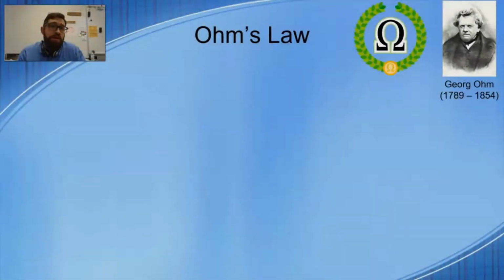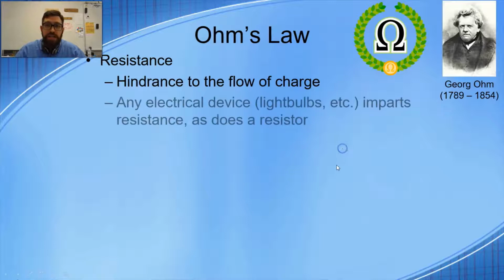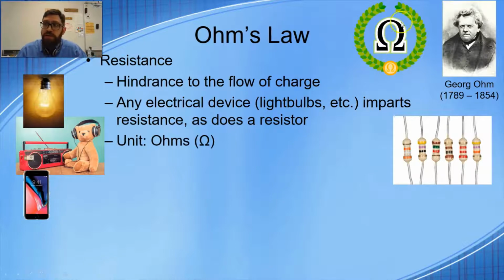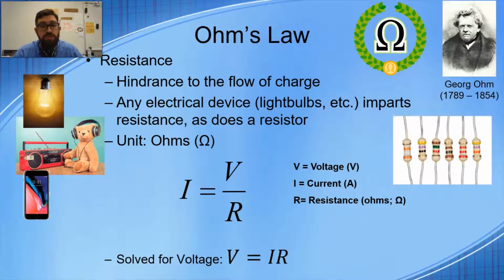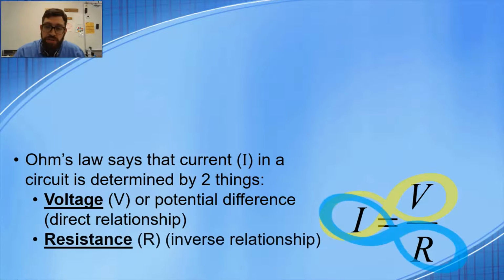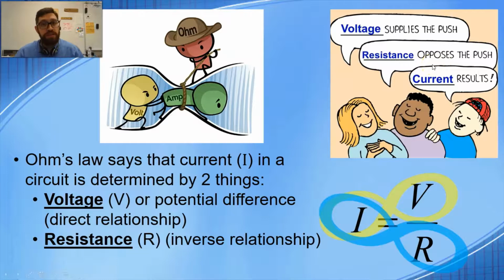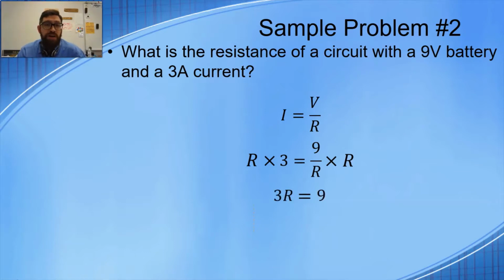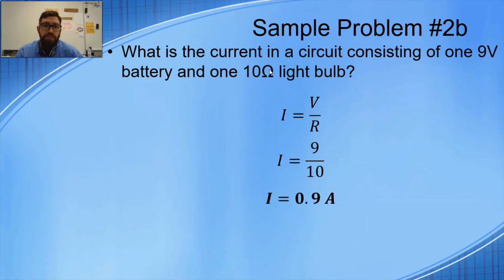Electrical Resistance, Ohm's Law